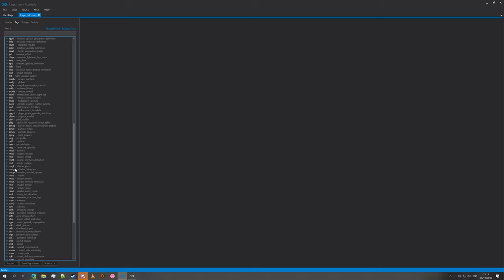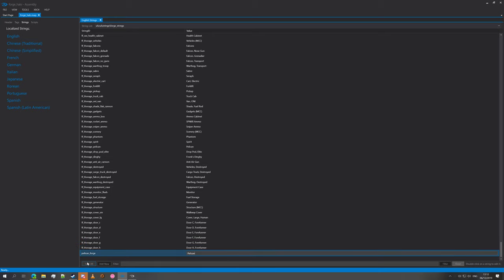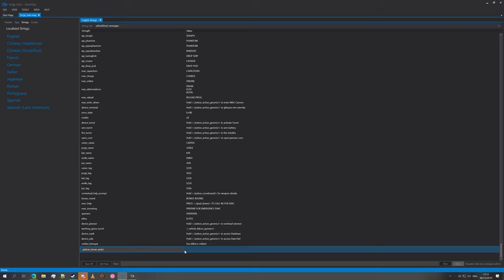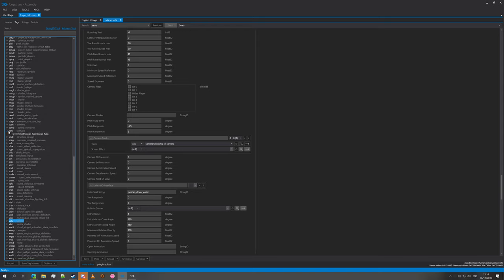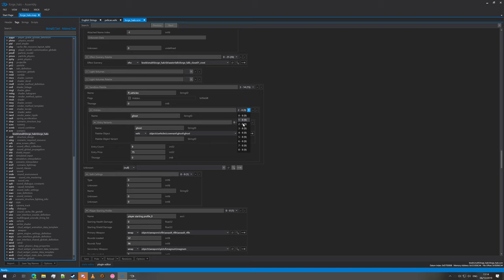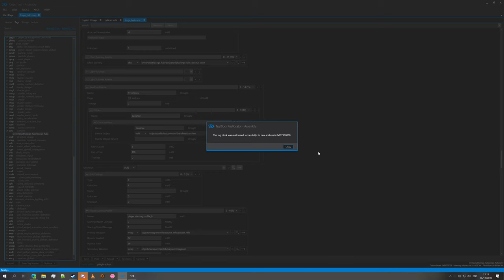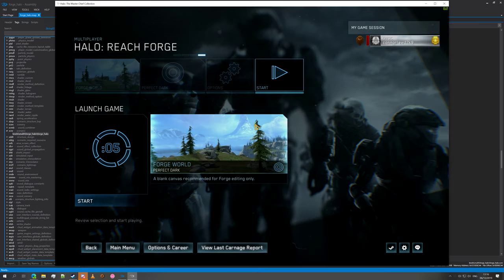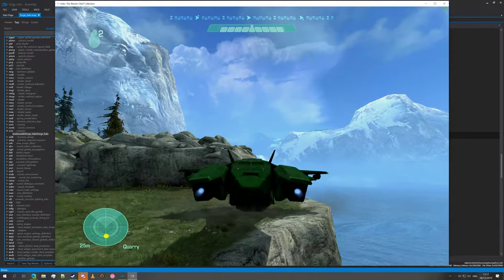How to add items to forge menu on Halo Reach MCC with Assembly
GPU: GeForce GTX 1080
CPU: Intel(R) Core(TM) i7-8700K CPU @ 5GHz
Memory: 32 GB RAM
Current resolution: 3840 x 2160, 60Hz
Operating system: Microsoft Windows 10 Pro